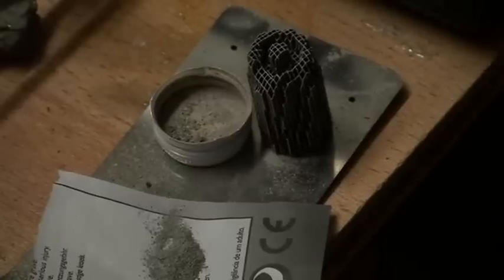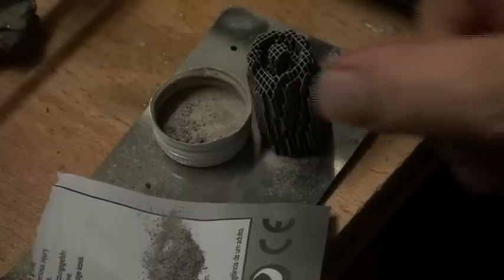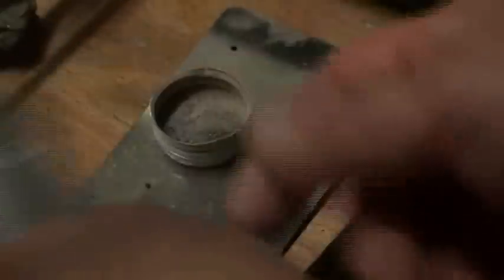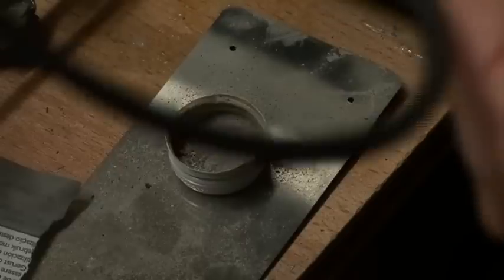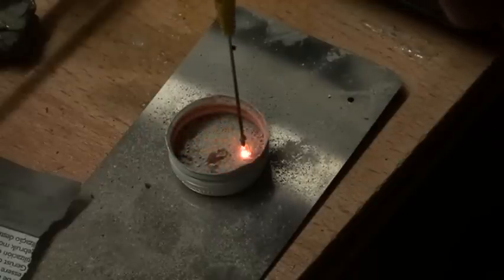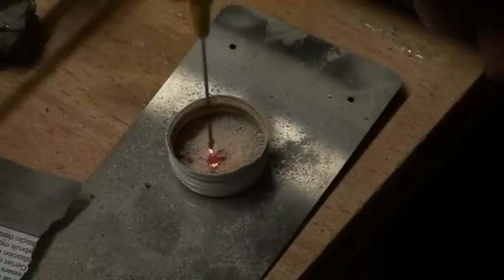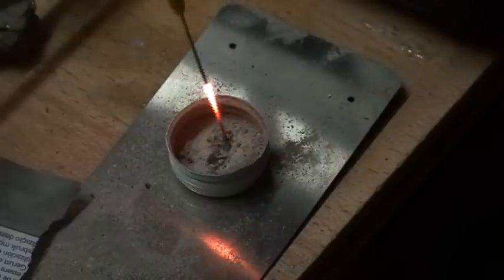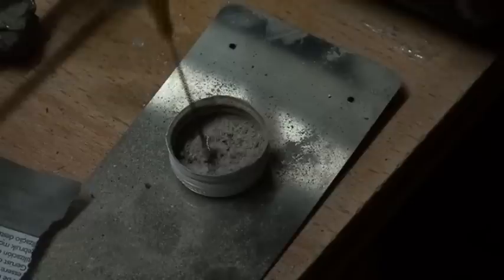CAT to LENR approach 5 wmv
Hi all

just a further test of this catalytic reaction , but this time on the powder i got when i cut and drilled the substrate out of  my Twingo cat converter.

So it seems that the powder contains also some  platinium catalyst. And perhaps it could be helpfull to use this powder for mixing with sand or other mean to dissipate and better use the HHO gas and increase the activ surface.

just a proposition

Laurent